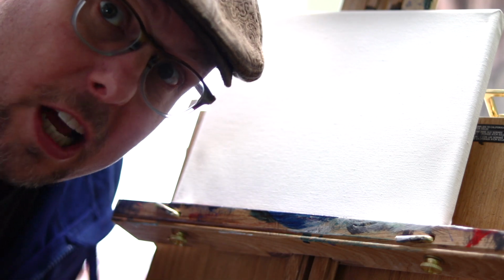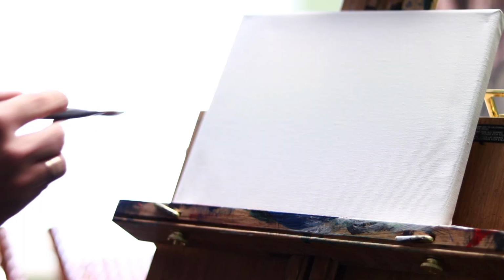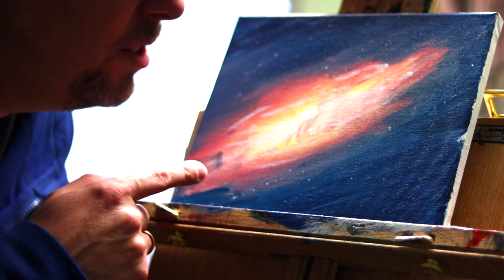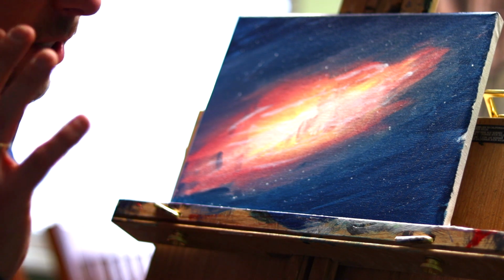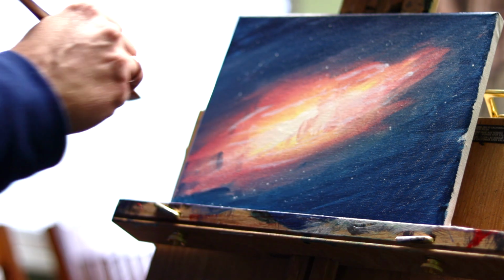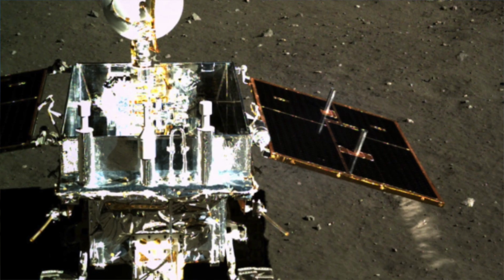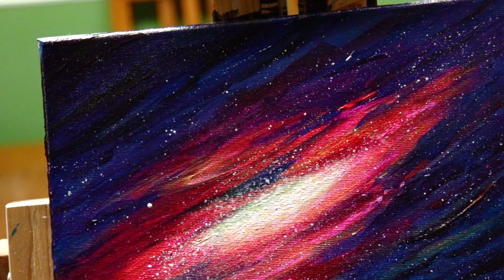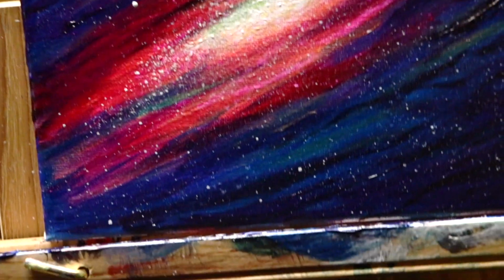Galaxy Painting Tutorial in Acrylic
This painting tutorial is of a galaxy.  The painting demonstration is in acrylic by artist ShawNshawN.  ShawNshawN has painted over 350 works.

- Glass Palette
- Raw Canvas

- Mars Black
- Titanium White
- Quinacridone Magenta:
- Pyrrole Red
- Phthalo Blue (Green Shade)
- Primary Yellow